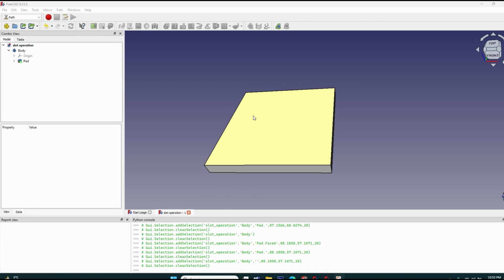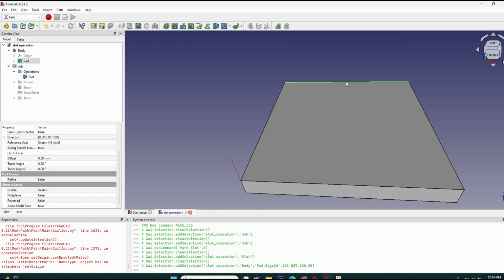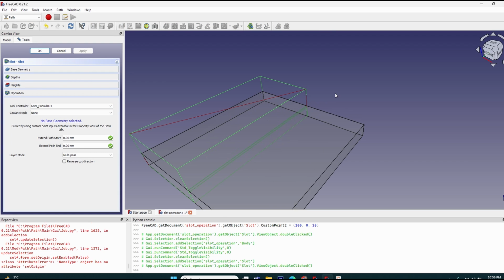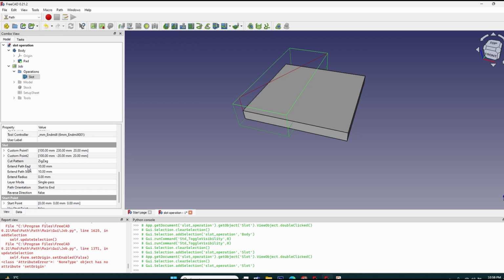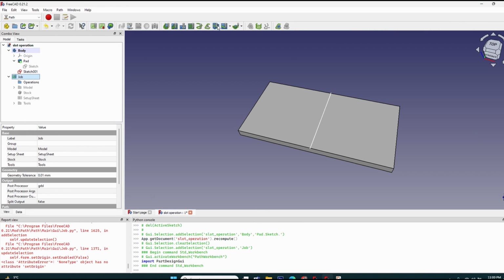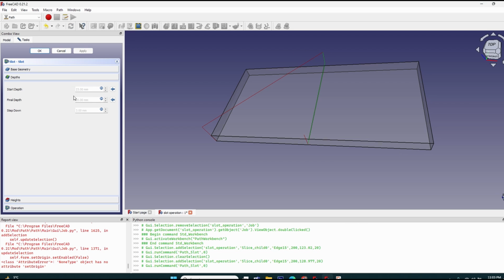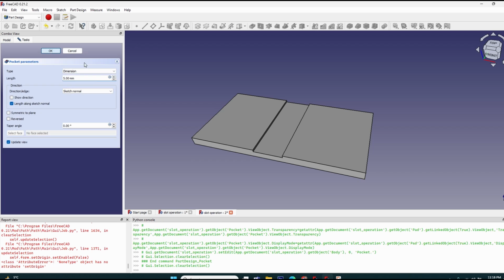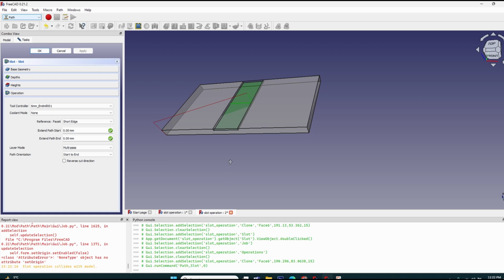Create CNC Slot Toolpath – FreeCAD Ep.12 | CAM Slot Machining Workflow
Learn how to generate efficient slot toolpaths using FreeCAD’s Path (CAM) Workbench in this tutorial— ideal for machining keyways, slots, and grooves.

It is very useful when you want quickly make slots with your CNC or as base for more complex operations such as patterns.
You can also use it to carve different lines, but you should take care preparing the object to be cut.

In this video, you'll learn:
- What a slot operation is and when to use it in CAM
- How to set up a new CNC job for slot milling
- Creating and configuring a slot toolpath step-by-step
- Adjusting width, depth, and direction for precise machining

Perfect for CNC hobbyists, makers, and professionals using routers, mills, or any CAM software.

0:00 CNC Slot Operation Overview & Base Setup for Toolpath Demo
0:10 Setting Up a New CNC Job for Slot Machining
0:30 Slot Toolpath Error: Why It Happens and How to Fix It
0:50 Generating a Slot Toolpath Using Custom Points (Fix Applied)
1:40 Setting Slot Depth and Step-Down Values in CAM
2:12 Extend Path Start/End: Lowering Cutter Head Before Material Entry
3:02 Single Pass vs Multi Pass in Slot Operations (Explained)
3:25 Creating a Slot Toolpath Using Line Sketches on a Body
3:32 How to Create a Sketch Line on a Body Face with External Geometry
4:28 Why No Toolpath Generates from Sketch Lines (Problem Explained)
4:43 Fixing Slot Toolpath Issues with “Slice Apart” Function
4:58 Adjusting Job Settings to Successfully Generate Slot Toolpaths
5:19 Analyzing All Slot Operation Options in FreeCAD CAM
6:17 Slot Operation vs Engrave Operation: Key Differences
6:42 Creating and analyzing a Wider Pocket and Running a Slot Toolpath on It